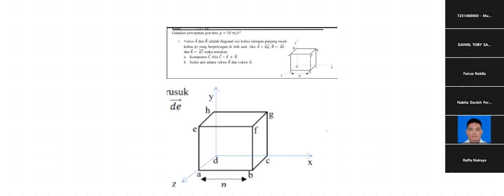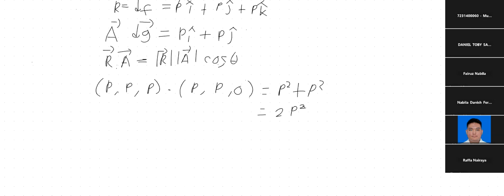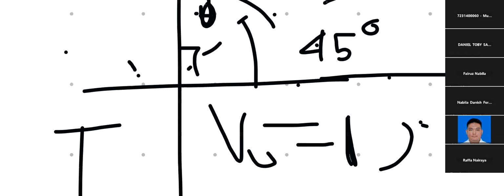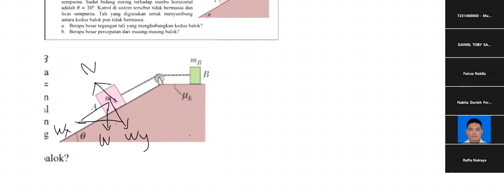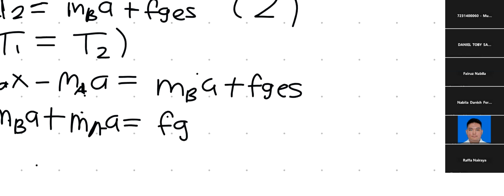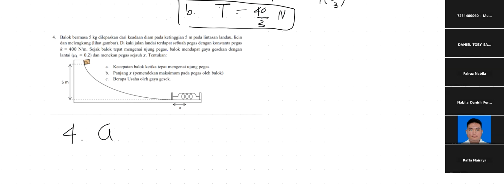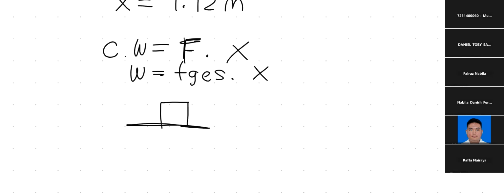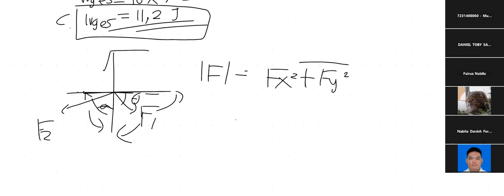Physics ETS Practice Questions Discussion | Mr. Daniel Toby Sahala